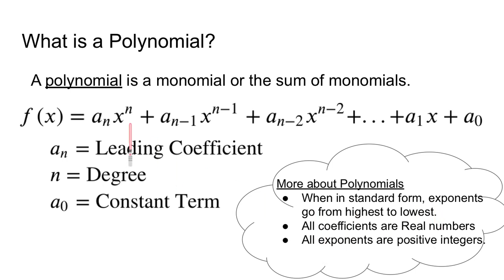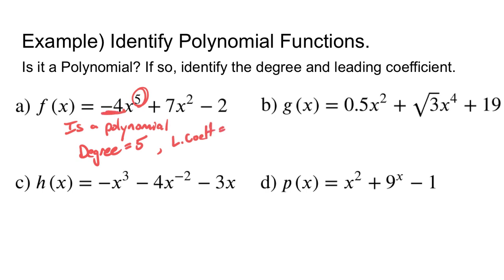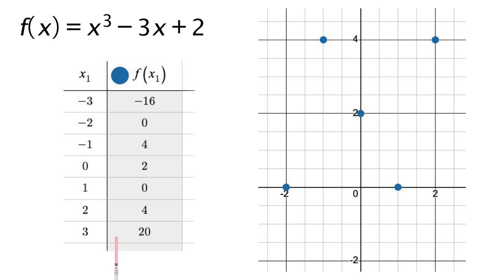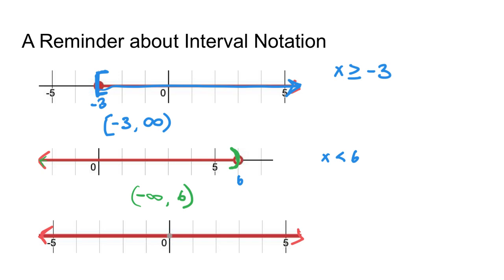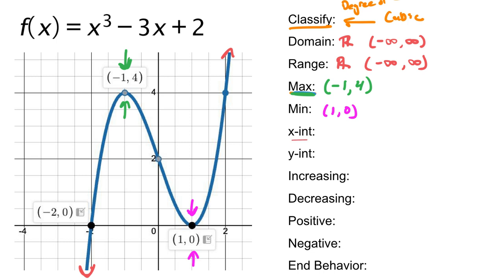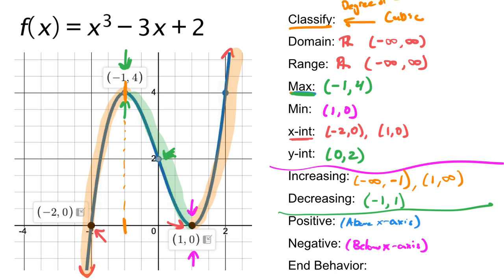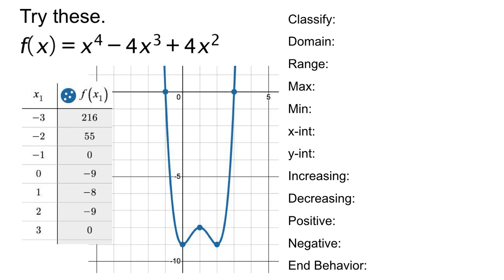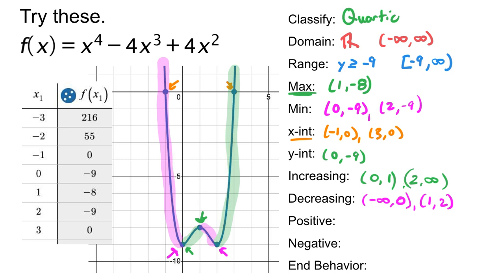Lesson 4-10- Intro to Graphing Polynomials- (UPDATE 2026)